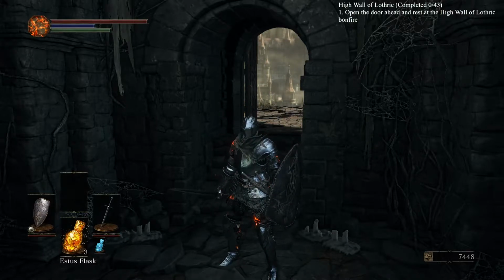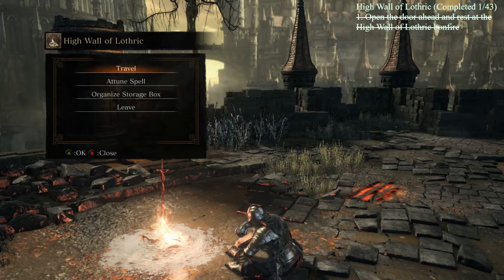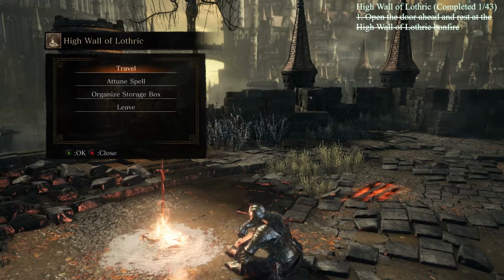Dark Souls 3 - Voice Controlled Checklist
This is a demo of a voice activated checklist for doing runs in Dark Souls 3.